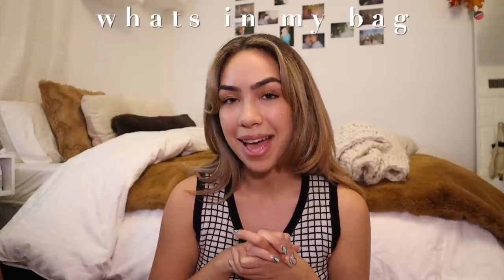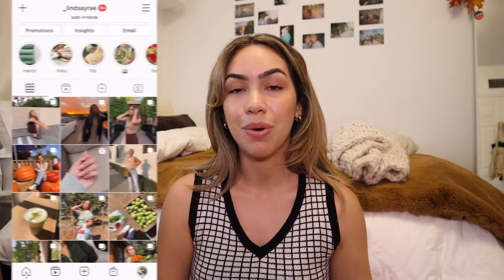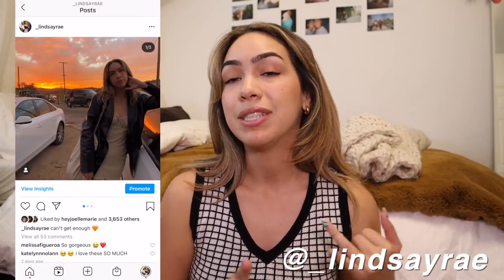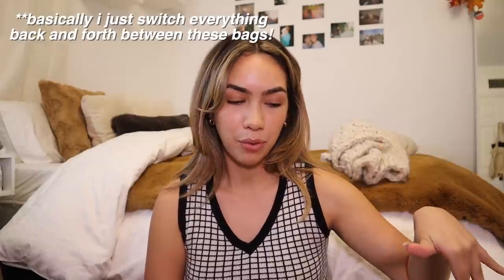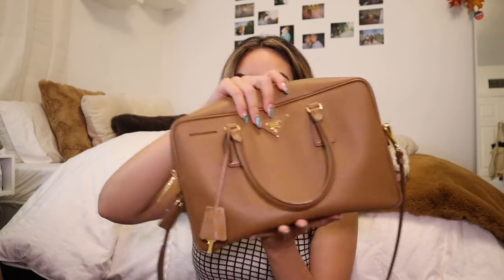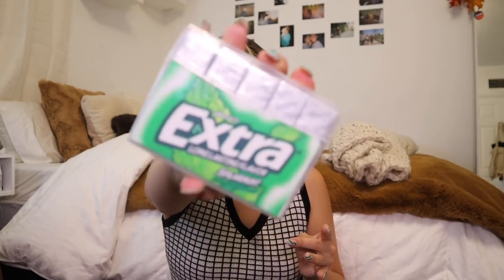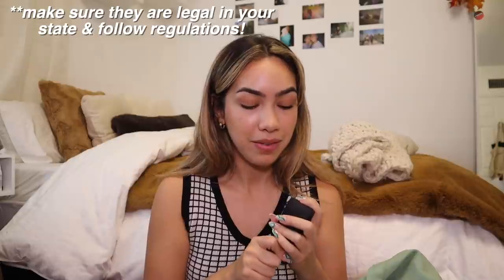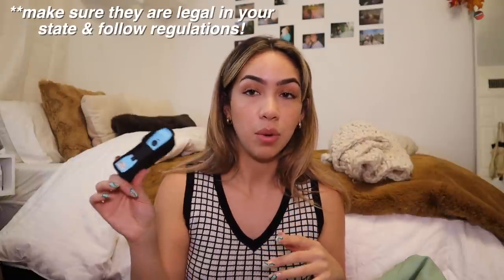WHATS IN MY BAG (tote bag & purse)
Hi my loves! In today video I show you whats in my tote bag & purse!! I hope you enjoy watching!!! xx

tote organizer
card holder/wallet
kosas lip fuel
dior lip glow
portable charger

MY PODCAST IS LIVE 🖤
Listen to The Latest with Lindsay Rae now!

MUSIC USED